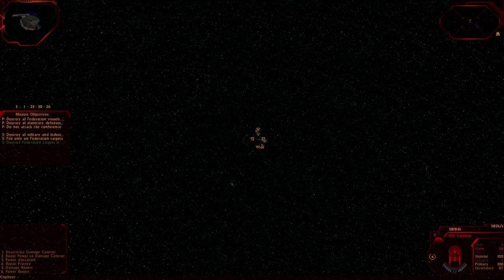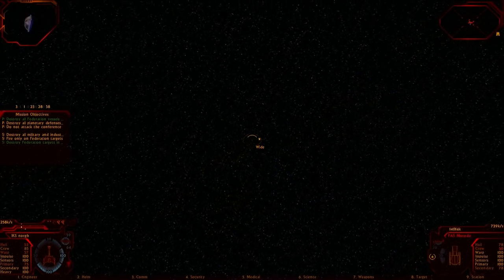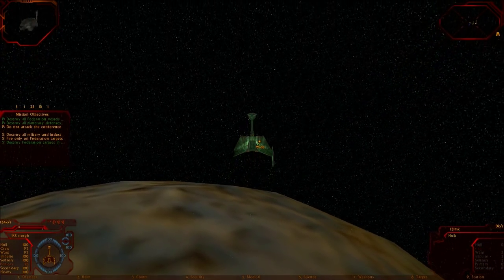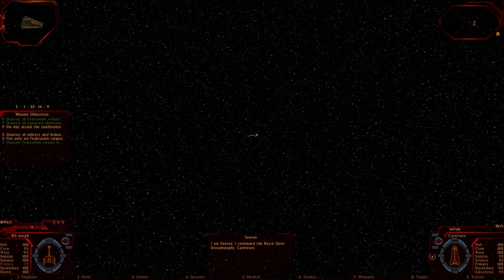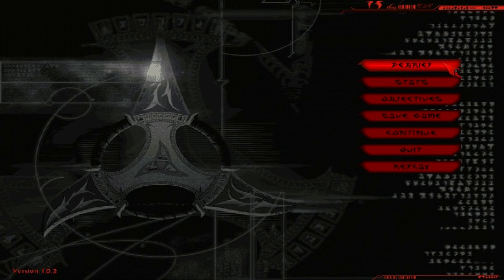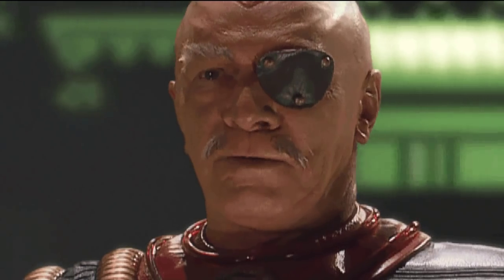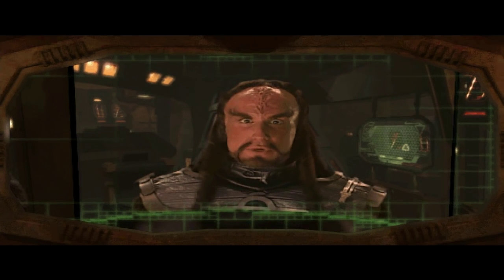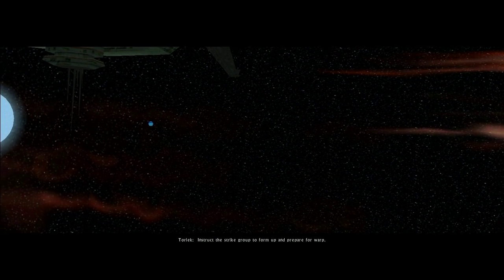Klingon Academy - Part 21 - Ain't Played In Ages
Klingon Academy is a more arcadey approach to space combat than Starfleet Command. You take direct control of your ship in 3D space rather than a 2D plane and engage in close ship to ship combat with disruptors and photon torpedoes. You can also cloak and manage power and stuff like that. As you progress, you'll get more powerful ships.

The thing that makes this game special though is the fact that Christopher Plummer and David Warner reprise their roles as General Chang and Chancellor Gorkon from Star Trek VI: The Undiscovered Country. Chang serves appears in the briefings and gives some brilliant performances fleshing out the character and the Klingon culture.

Definitely one of the better Star Trek games. Sadly a bit glitchy even with fixes on modern versions of Windows. But mostly graphical artifacts and it's still completely playable. At least so far.

"Ain't Played In Ages" is a live narrated walkthrough / let's play series of various games that I haven't played for many years. Usually I'm playing them in the video for the first time since I was a kid. That's a long time ago.